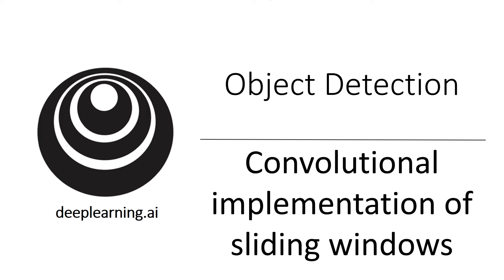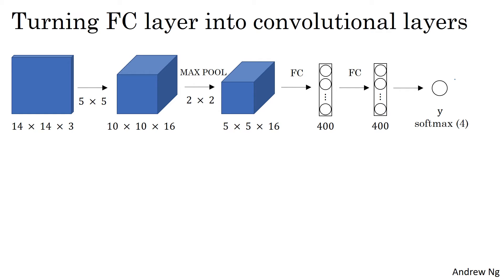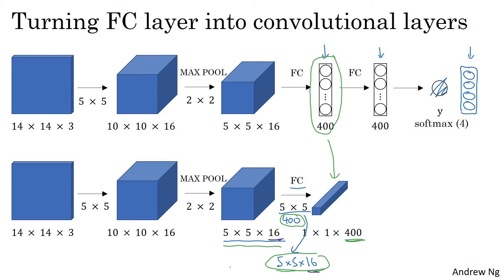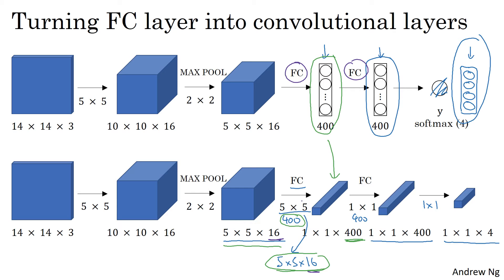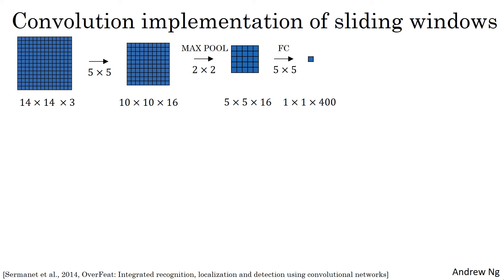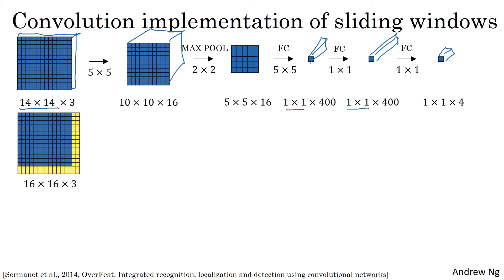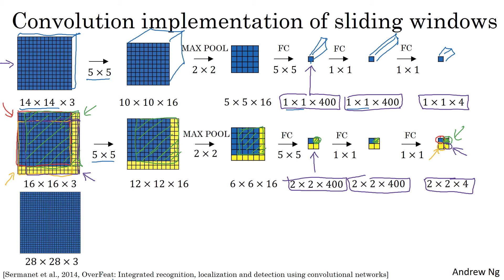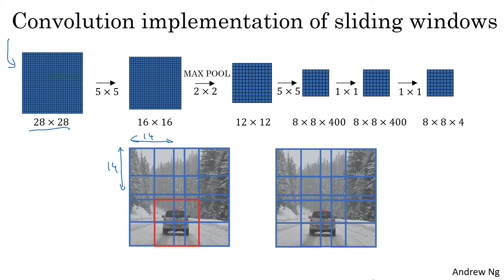C4W3L04 Convolutional Implementation Sliding Windows